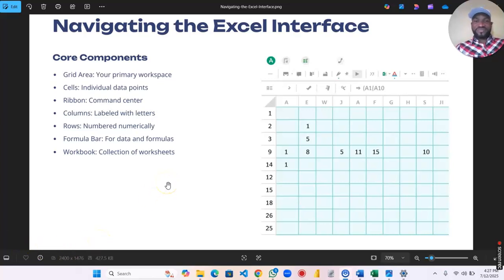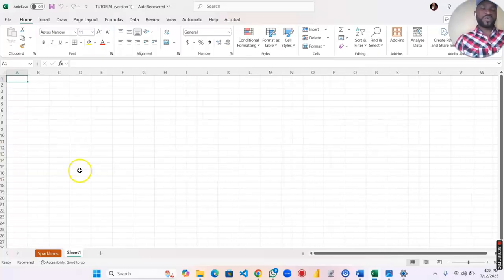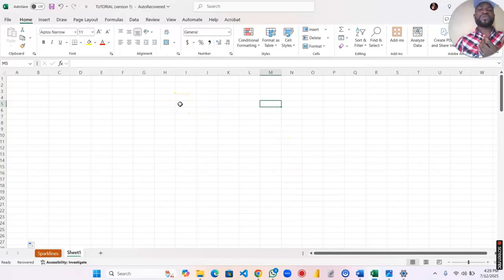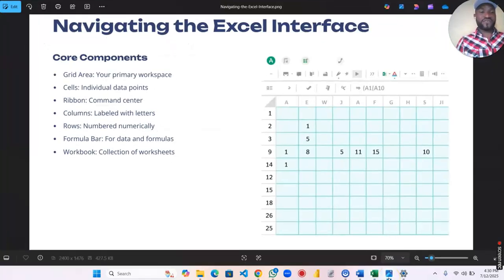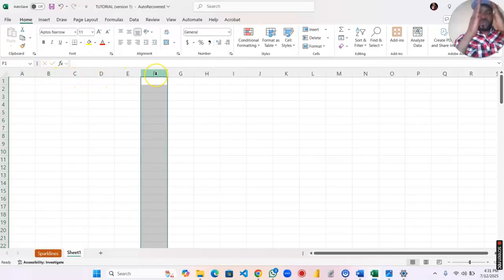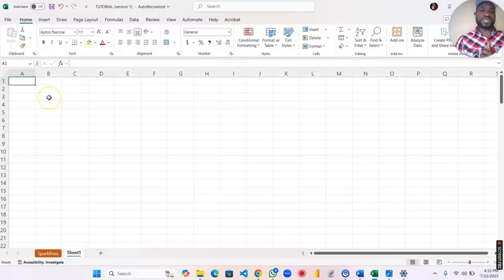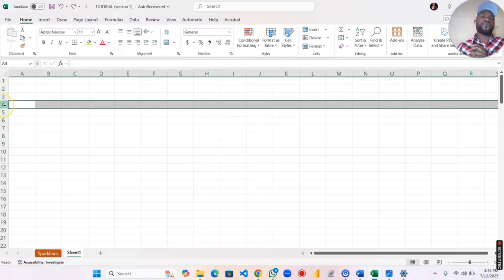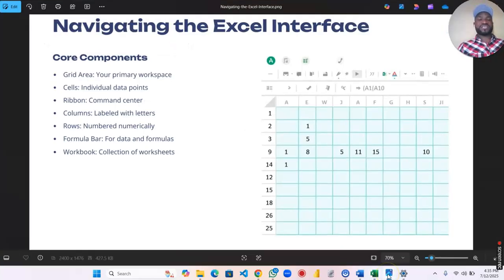Microsoft Excel Course Episode 3 | Excel Interface Explained (Core Components)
In this video, we take a deeper look into the core components of the Microsoft Excel interface. Understanding these basics is essential before working with data effectively.

🔑 What you’ll learn:
- Grid Area (your main workspace)
- Cells and how data is structured
- Ribbon and command tools
- Rows and columns
- Formula bar
- Workbook and worksheets

This lesson will help you confidently navigate Excel and prepare for real data analysis tasks.